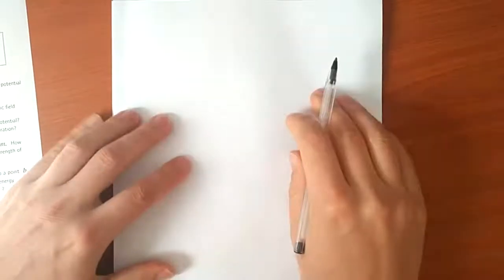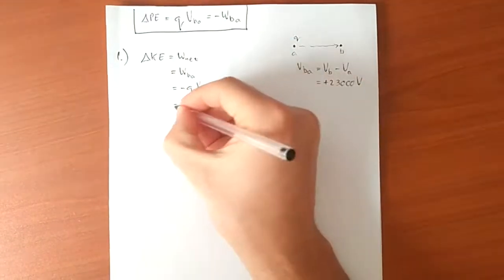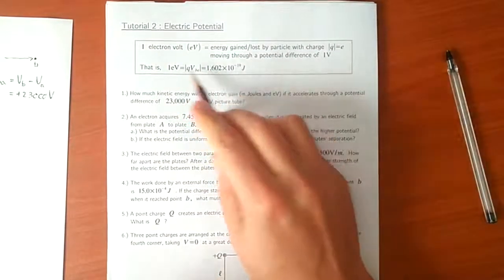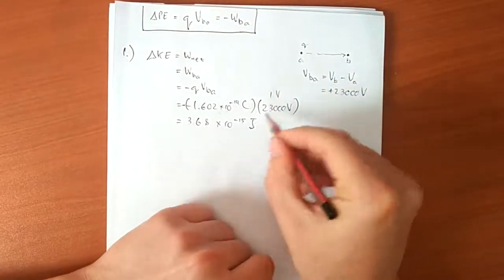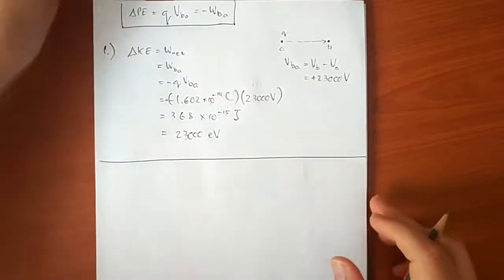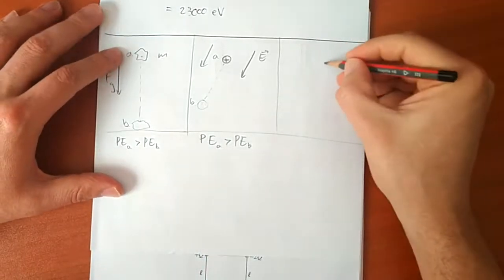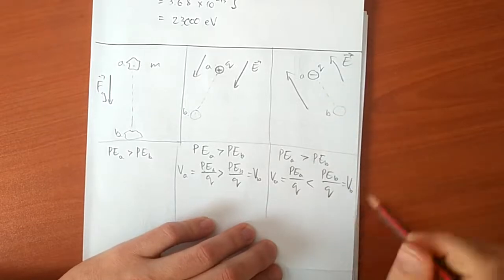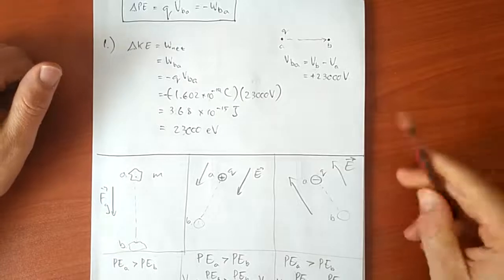Tutorial 2 - Question 1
Solution to question 1 of tutorial 2, followed by a discussion of electron volts (eV) and why positive charges like to go from high to low potential, while vice versa for negative charges.